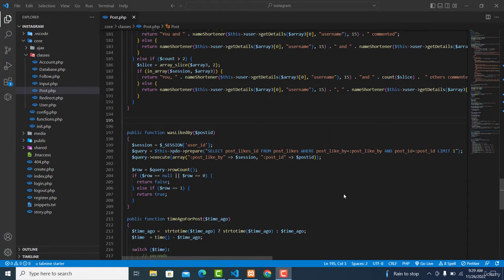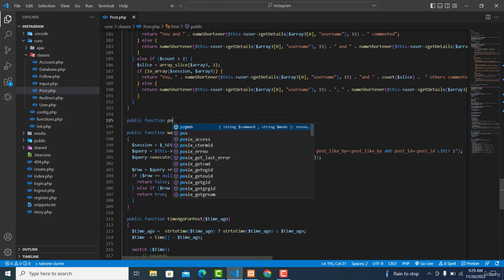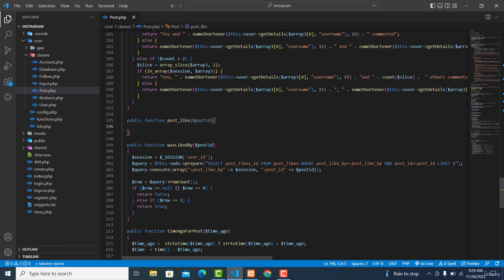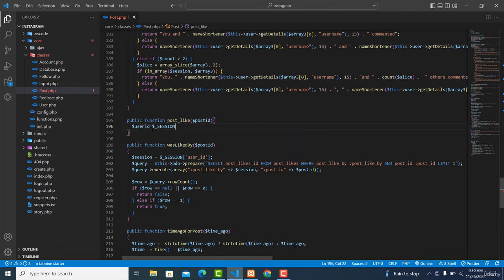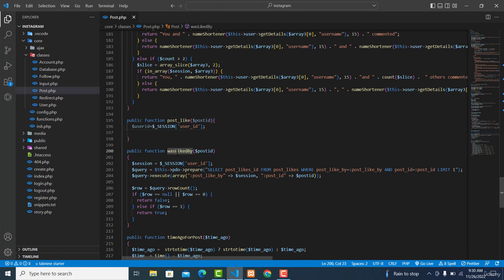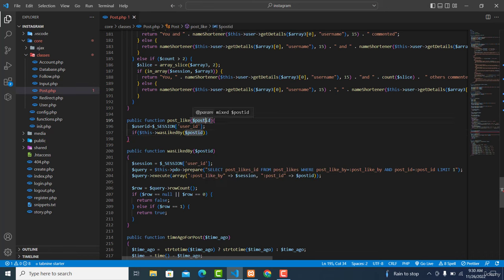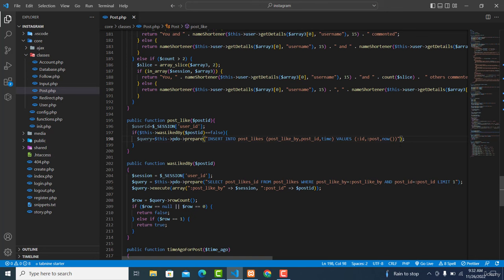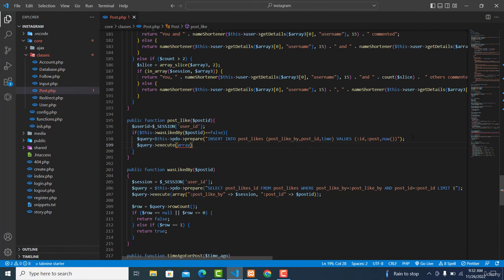[66] Build Instagram Clone with PHP,MYSQL + JS:Creating the like method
Since this is a pretty lengthy project, I've decided to break it down into bite-sized episodes. You can expect shorter, digestible videos but more frequent uploads, so you'll be able to follow along step-by-step without feeling overwhelmed. Today, we’re starting off by Creating the like method— which is just one small but exciting part of our overall journey to cloning Instagram.